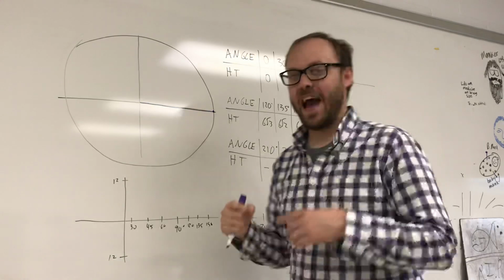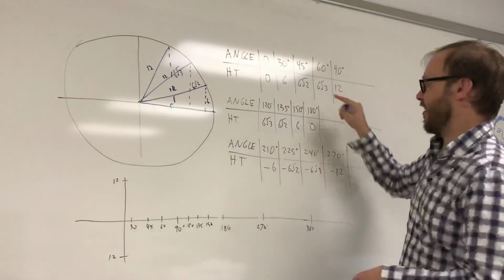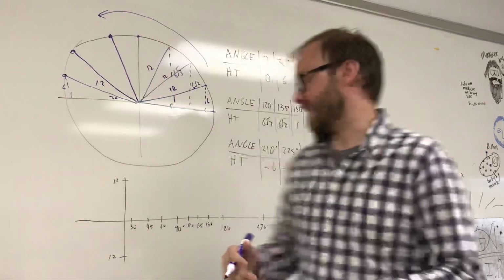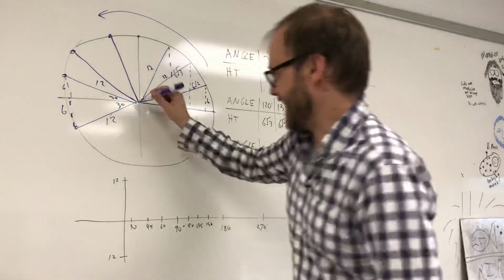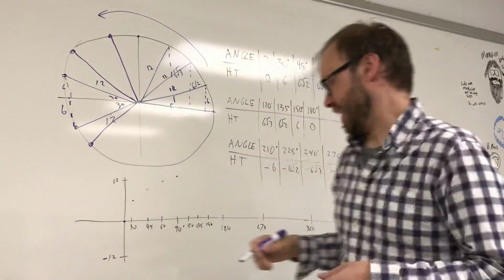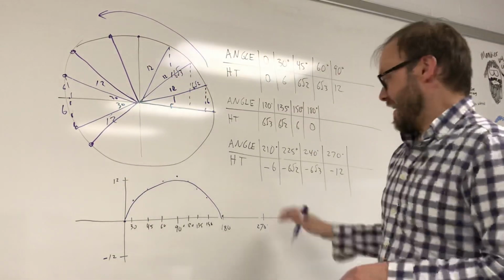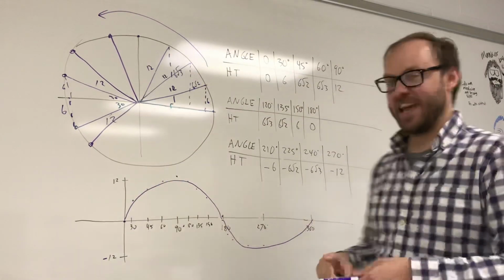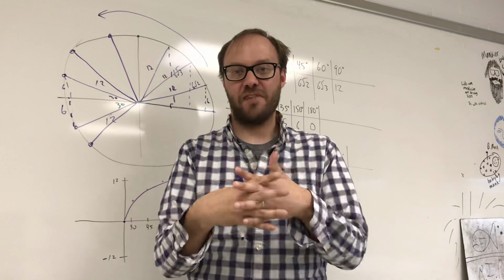Circular Functions Investigation Graph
Explanation of the results of the bicycle wheel rotation problem.